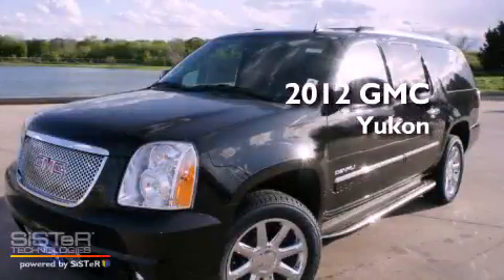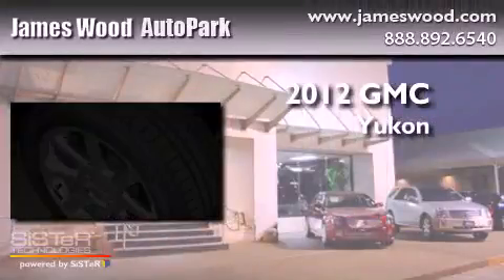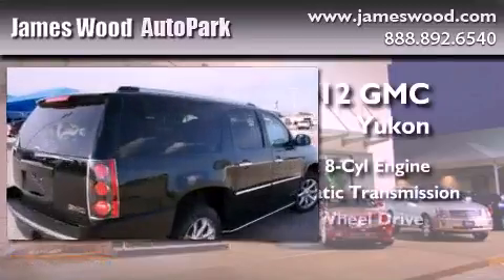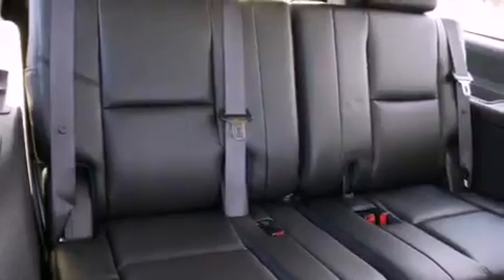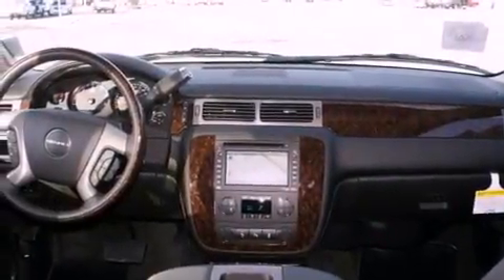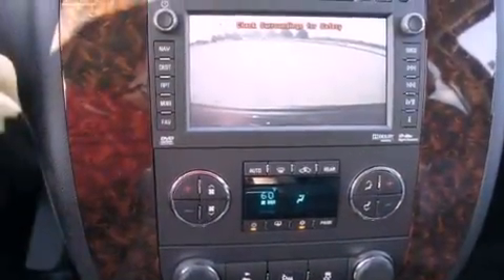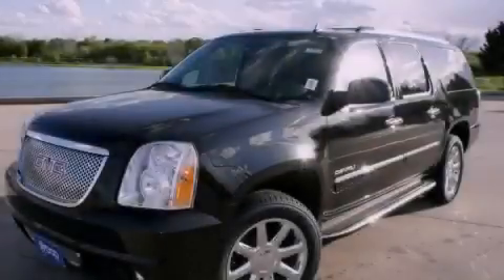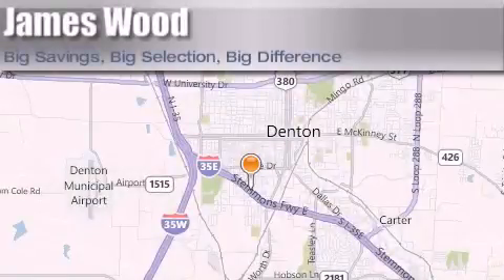2012 GMC Yukon Ft. Worth TX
Year : 2012
 Make : GMC
 Model : Yukon
 Engine : 6.2L 8 Cyl. Sequential-Port F.I.
 Trans . : 6 Speed Automatic
 Exterior : Onyx Black
 Miles : 72

 Stock : 222109

 2012 GMC Yukon Denton TX